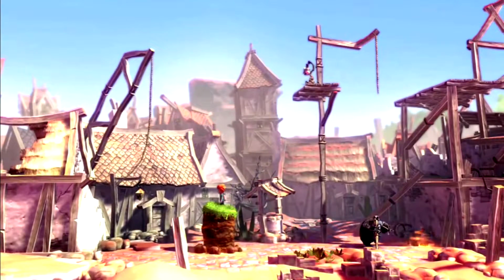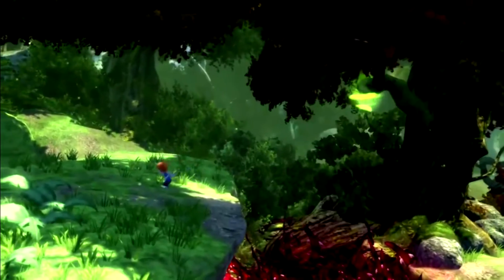TFT Reviews: Max: The Curse of Brotherhood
Zach and chaos here to show you the runaround  with
Max: The Curse of Brotherhood